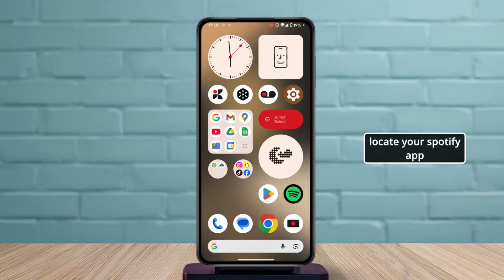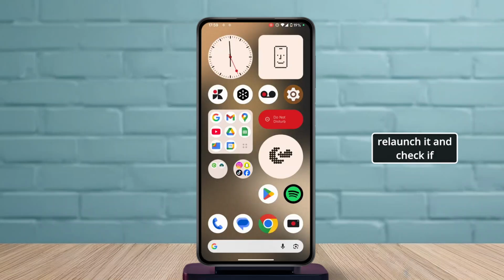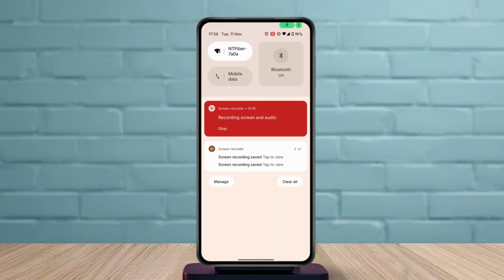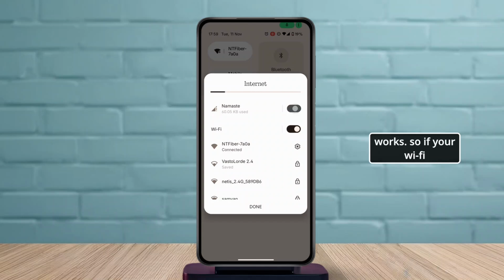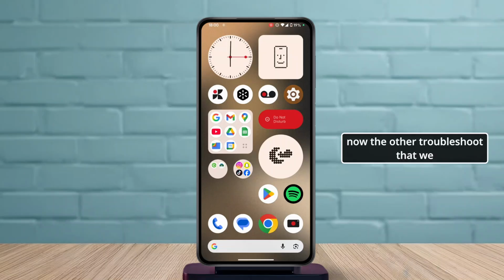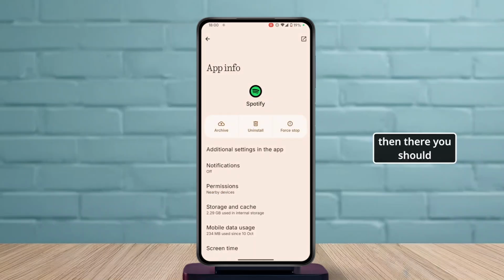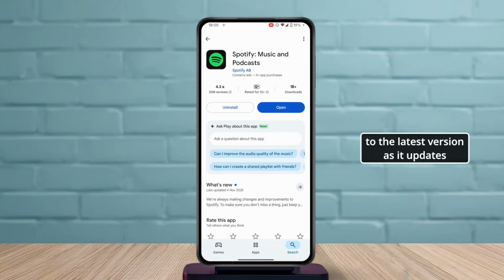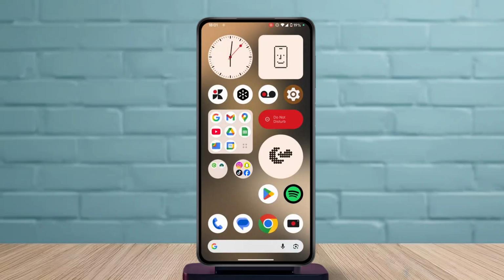How to Fix Spotify “Cannot Play This Right Now” Error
This tutorial shows you How to Fix Spotify “Cannot Play This Right Now” Error with simple, step-by-step solutions to restore your music quickly. If you're facing Spotify playback issues or streaming service problems, this guide will help you resolve Spotify errors and fix playback errors on Spotify in just a few minutes.

In this video, you'll learn a complete Spotify troubleshooting guide for fixing Spotify playback errors and troubleshooting Spotify playback issues. Whether you're dealing with music app glitches, music streaming troubleshooting problems, or general music app error fixes, we cover the best music app error solutions to get Spotify working again.

Timestamps:
0:00 Introduction
0:40 Why the Error Happens